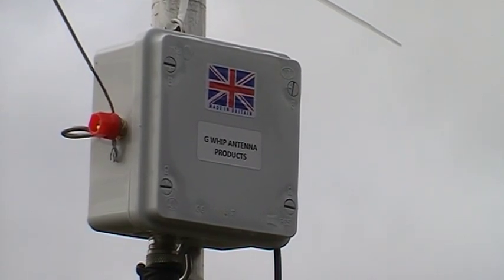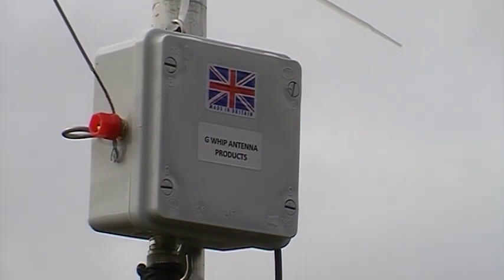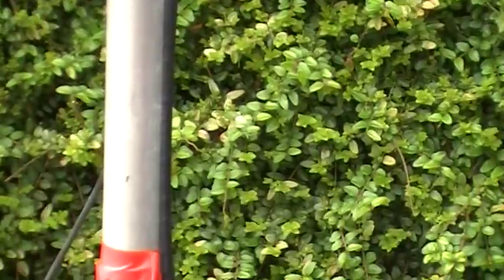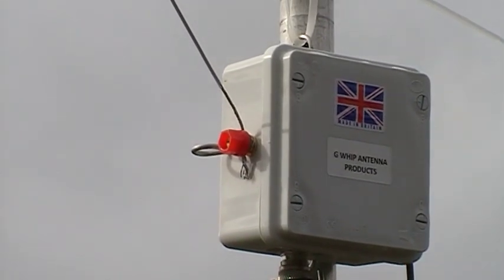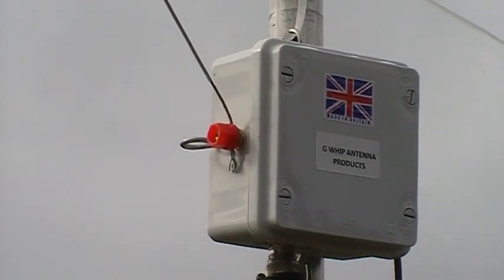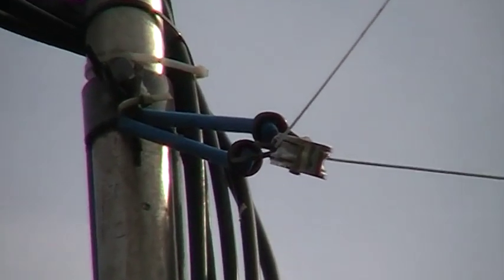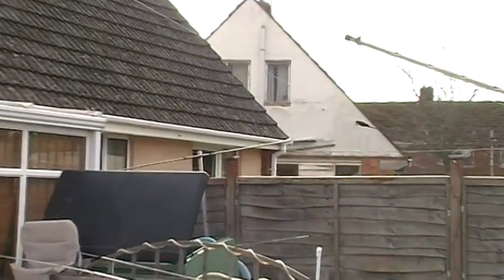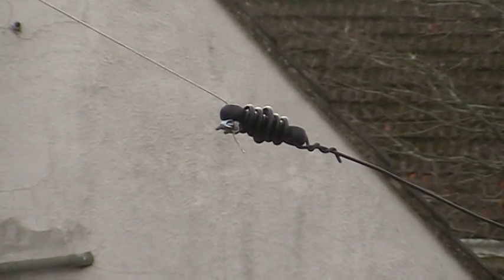9.1 Balun by G-Whip and my end fed wire antenna - 24 Feb 2011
Here is a short video of my end fed wire (approx 20m long) fed with a 9:1 balun I bought at the Harwell Rally in Feb 2011. It is a G-Whip product and is made in the UK by Geoff Brown G4ICD. It is very well made and allows my FT990 auto ATU to tune all bands from 160m to 10m without any problems.

73s

Jon